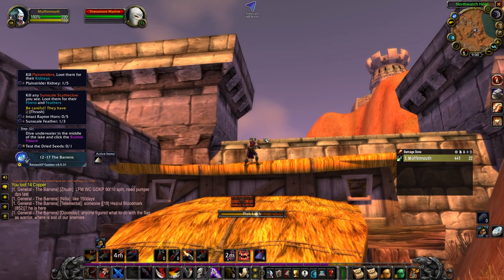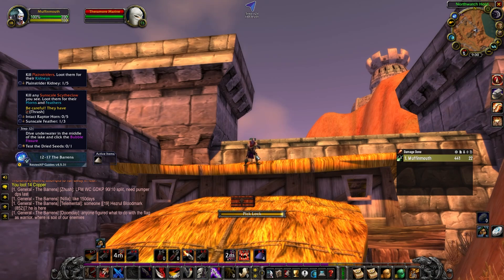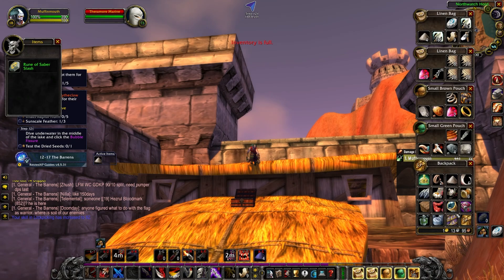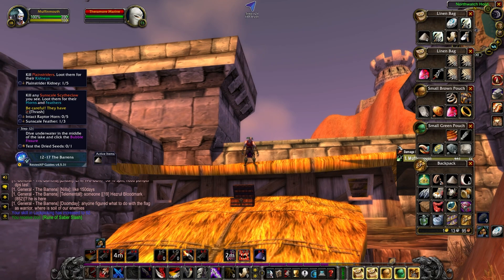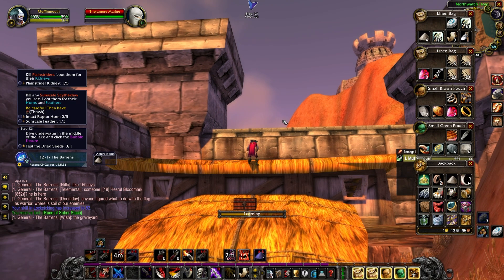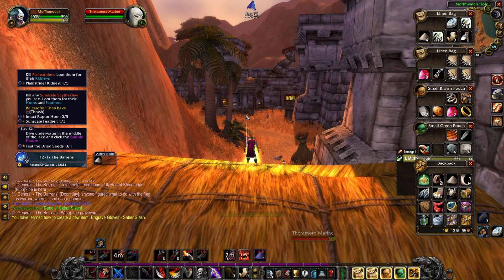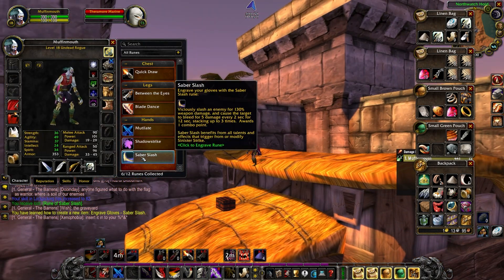How To Get The Saber Slash Rune Rogue Horde